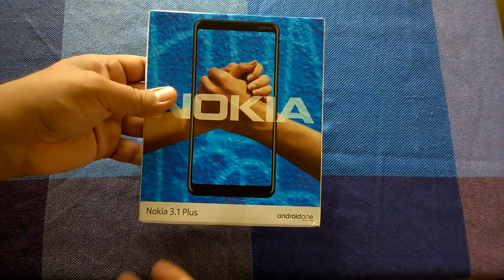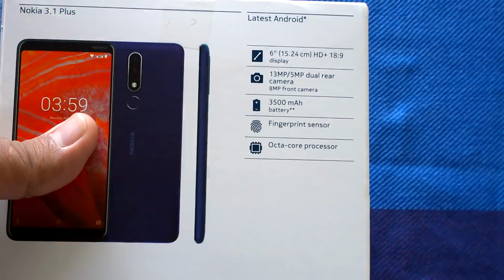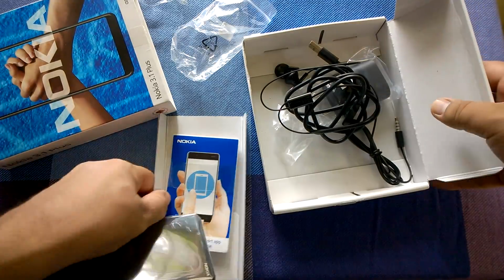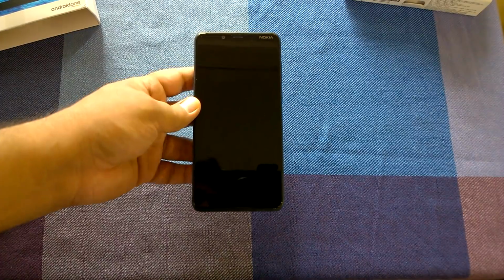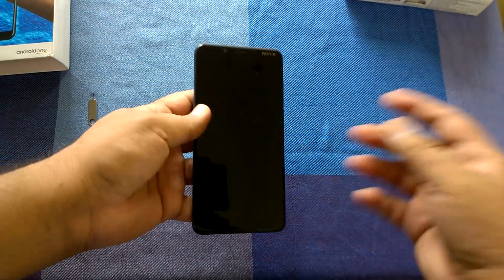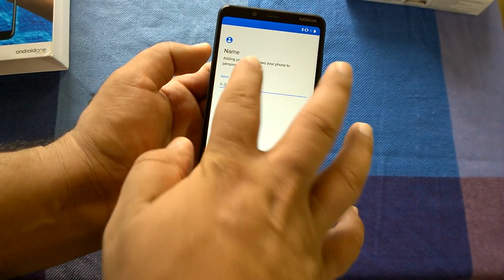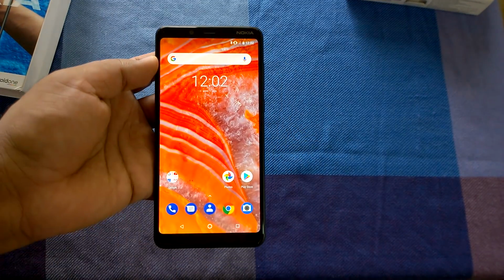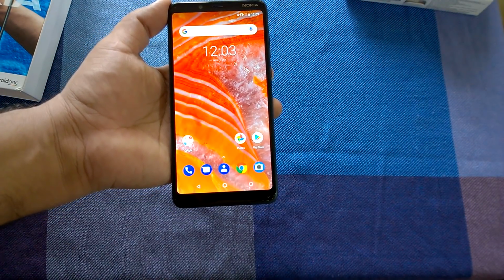Nokia 3.1 Plus unboxing & first hands-on impressions